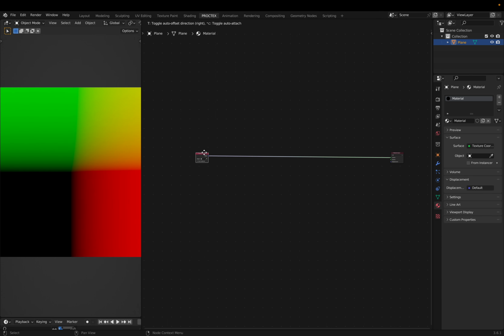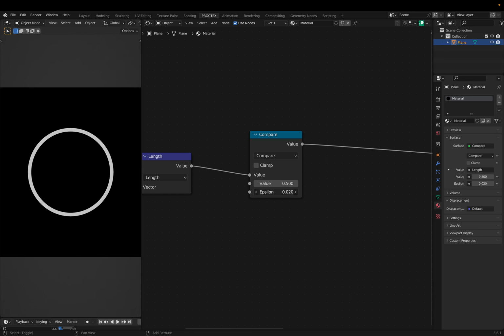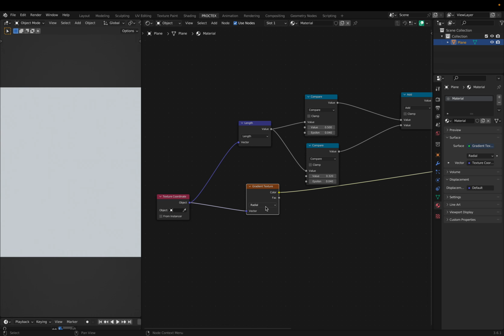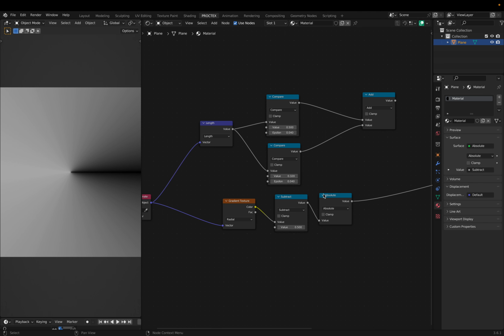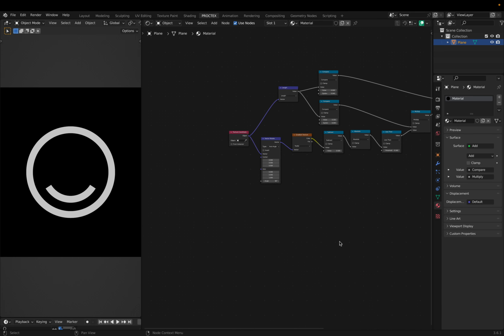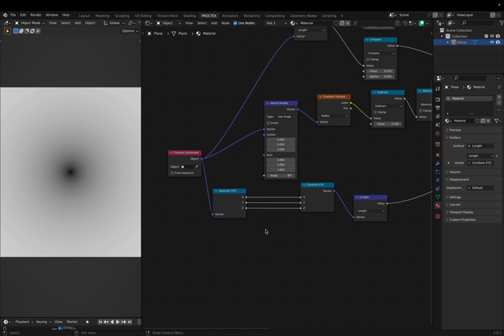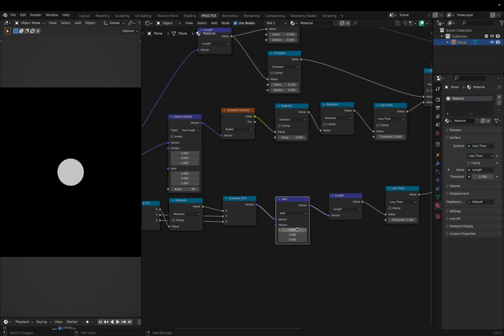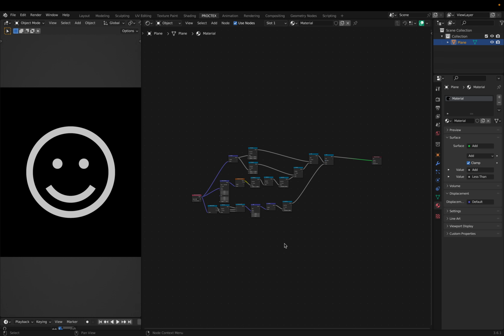making faces with shader nodes!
This video highlights a few tools you can use to create symmetric objects in procedural shader nodes.